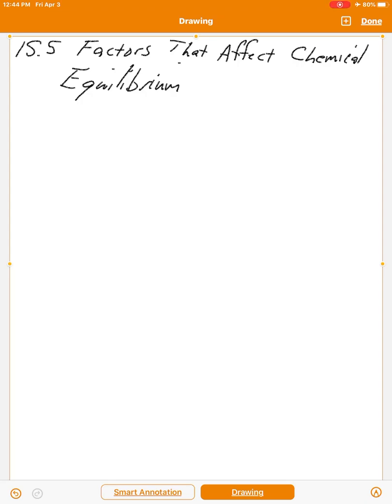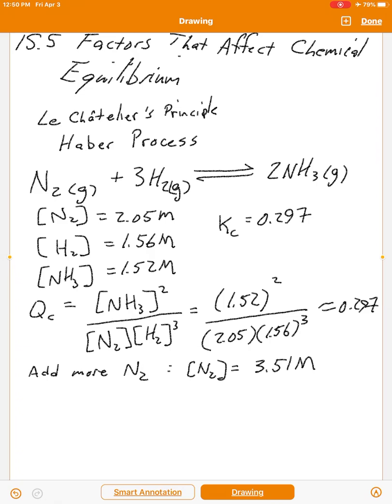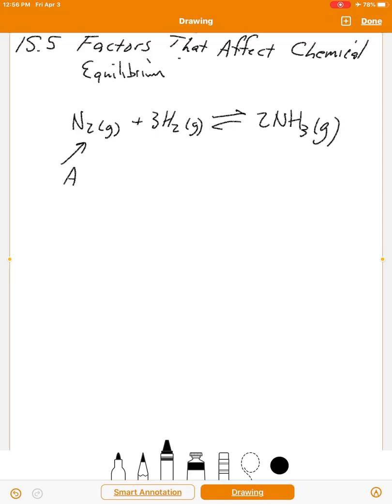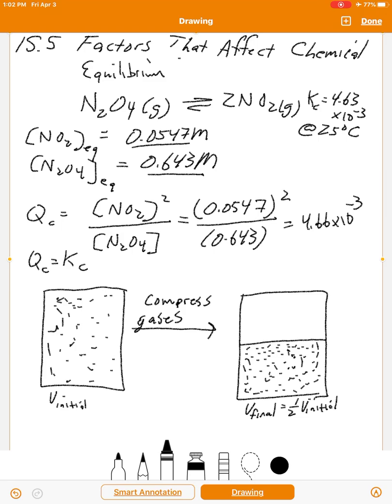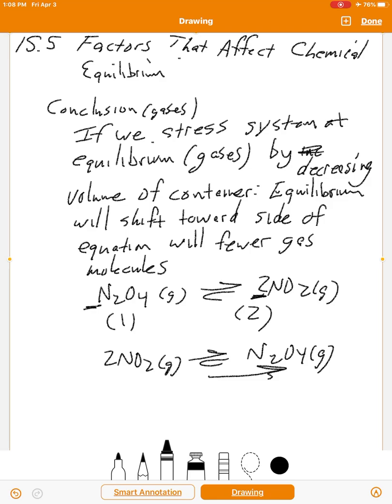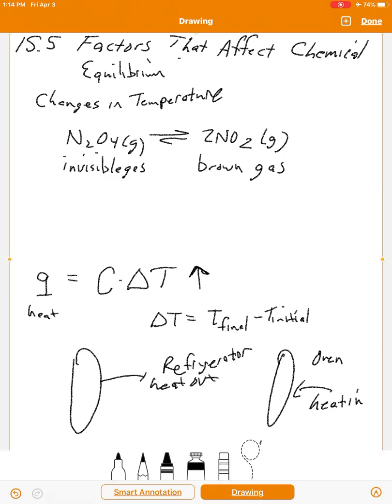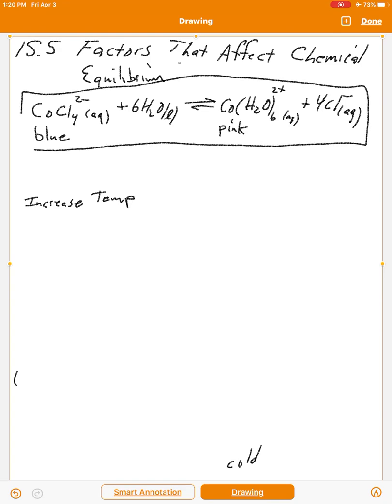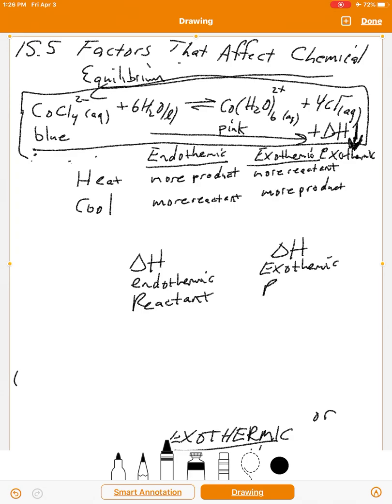eBook Section 15.5 Lecture